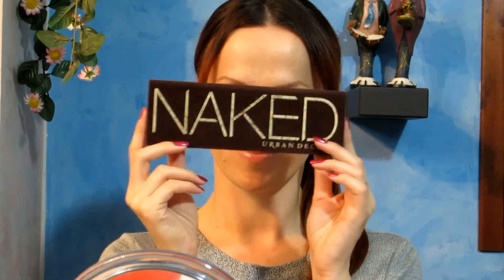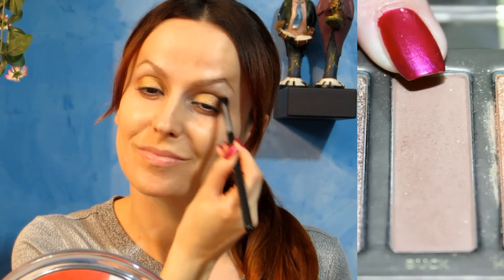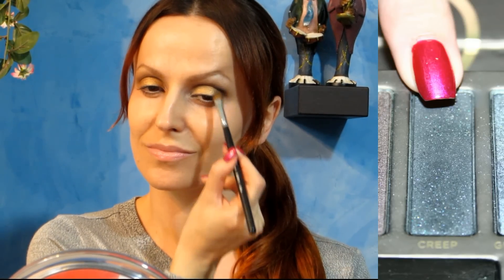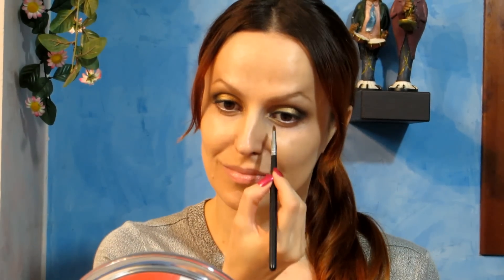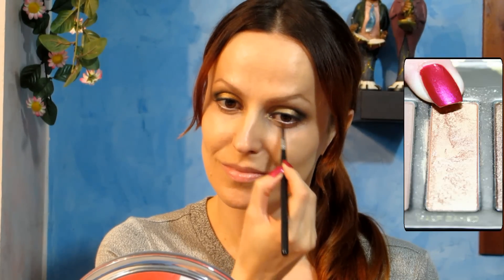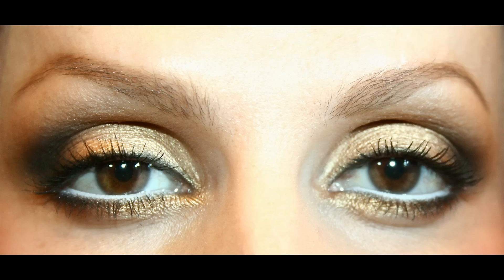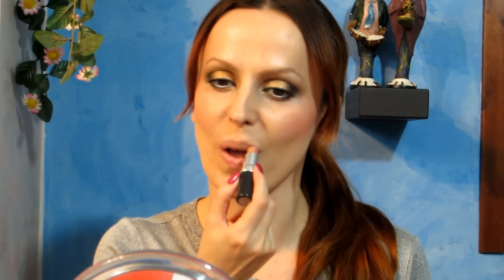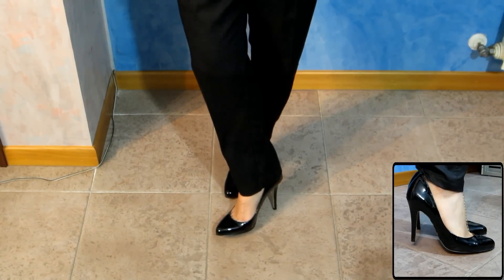Let's Get Glam...Makeup & Outfit!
Hi guys,i hope you enjoy the look...i wanted a flirty and sexy makeup look,and something simple yet elegant for my outfit :-)

Much love,
Reda

On my nails: Essie "Sure Shot"